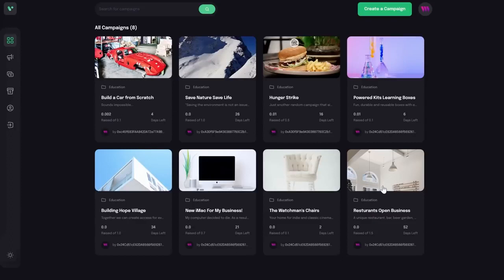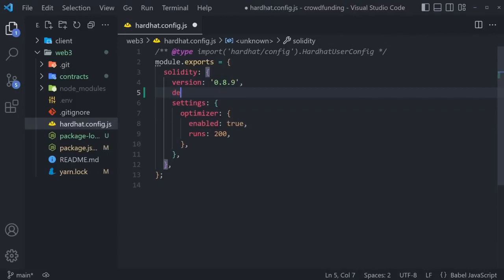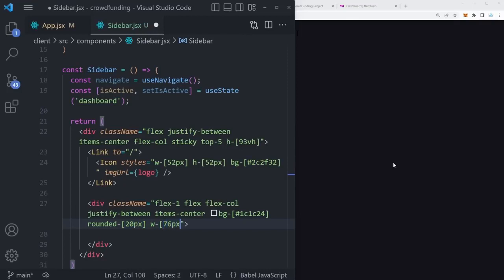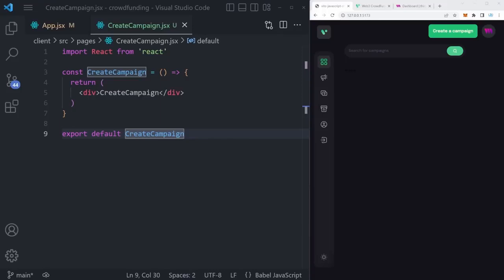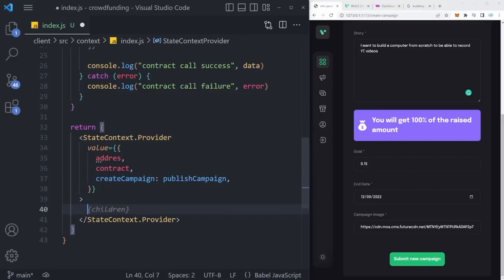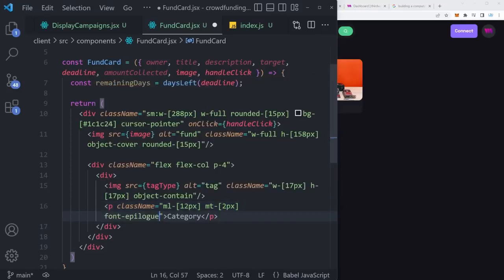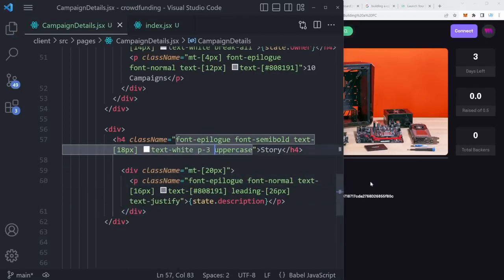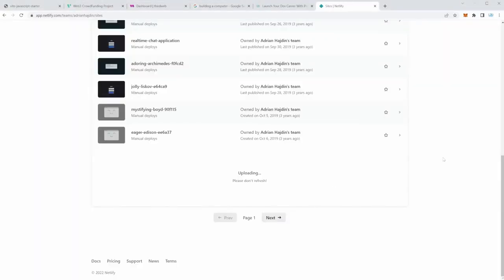BUILD AND DEPLOY A WEB3 BLOCKCHAIN CROWDFUNDING PLATFORM (Kickstarter)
This video will tech you how to build your own websites
how to build your app
learn how to work on C++